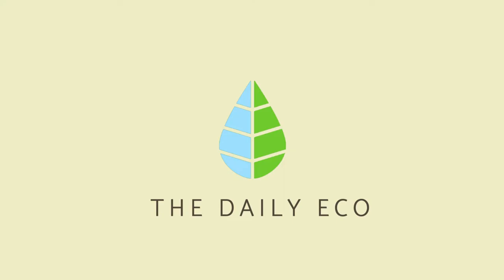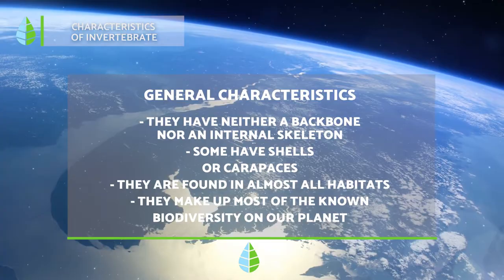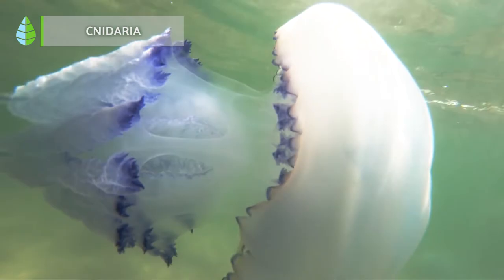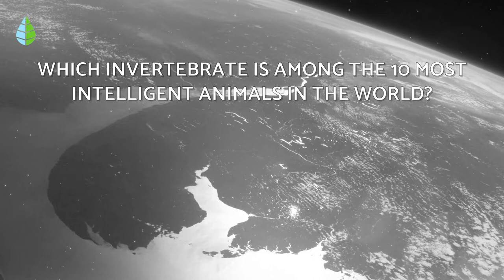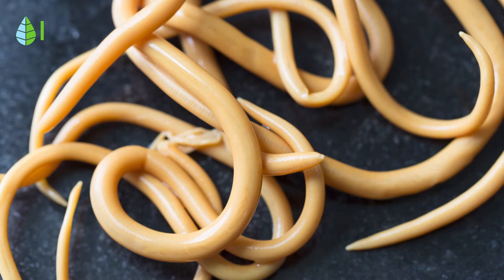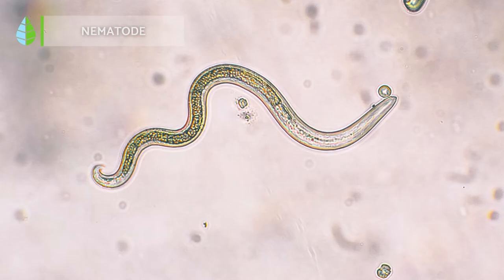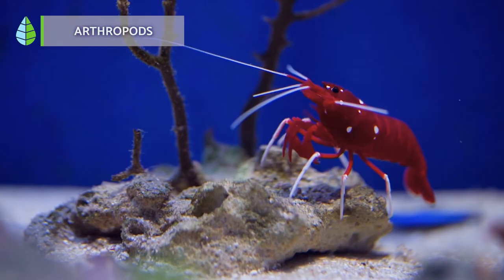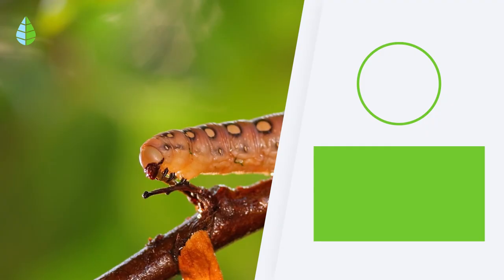INVERTEBRATES 🐙🐛 (Characteristics, Classification and Examples)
🦋🦂 Do you want to know what INVERTEBRATES are and how they are classified? In this video from The Daily Eco, we introduce you to the main CHARACTERISTICS and CLASSIFICATION of INVERTEBRATE ANIMALS and show you some examples. Learn about ARTHROPODS, PORIFERA, ANNELIDS, MOLLUSCS and ECHINODERMS, among other types of INVERTEBRATES and their characteristics.

🕷️ INDEX 🕷️

0:00 Invertebrates
00:22 Characteristics of invertebrates
01:29 Porifera
01:51 Cnidarians
02:20 Flatworms
03:02 Mollusks
03:28 Annelids
03:56 Nematodes
04:28 Arthropods
05:06 Echinoderms